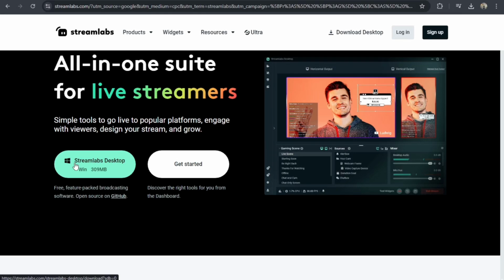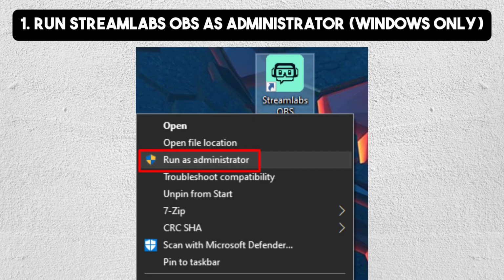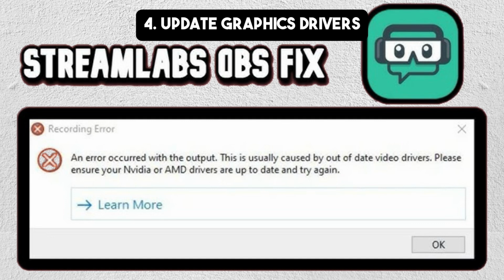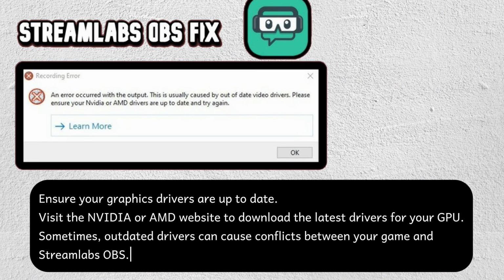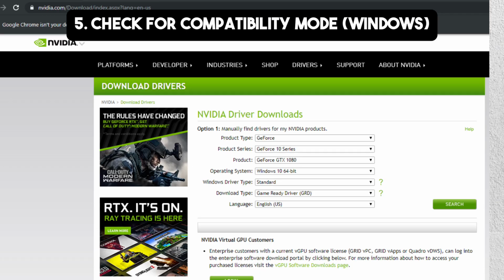How to Easy Fix Streamlabs Game Capture Black Screen (Step By Step)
Learn how to easily fix Streamlabs game capture black screen. In this video, I'll guide you step by step through the process of resolving the black screen issue in Streamlabs, so you can get back to streaming smoothly.

Timestamp:

00:00 Intro
00:09 Easy Fix Streamlabs Game Capture Black Screen